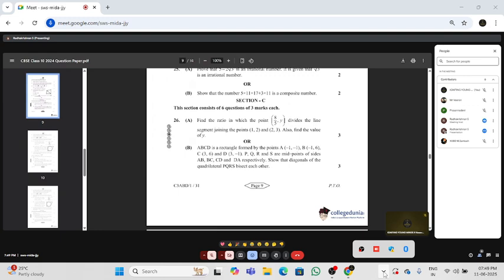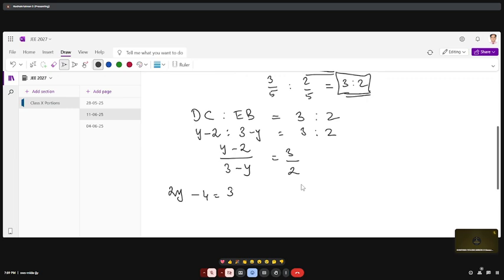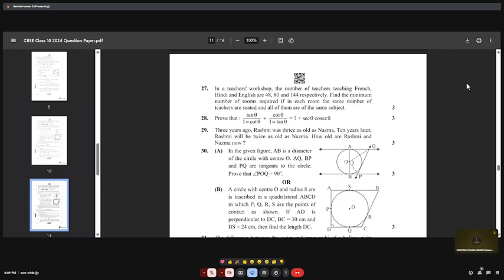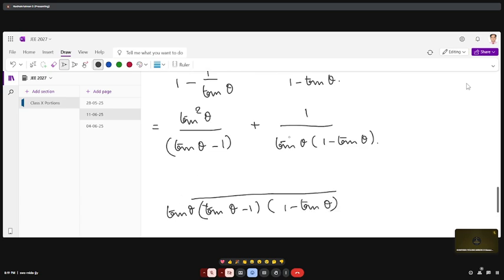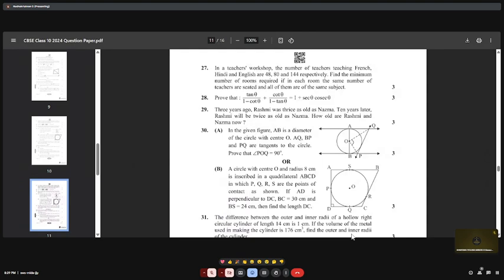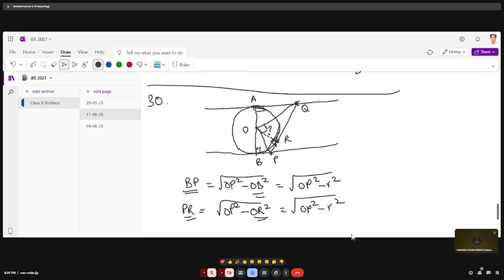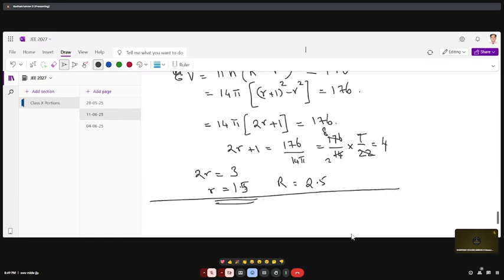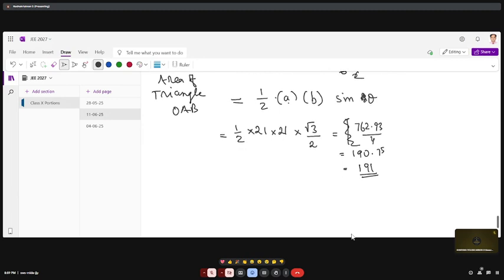2027 JEE MATHS CLASS DT JUNE 11, 2025